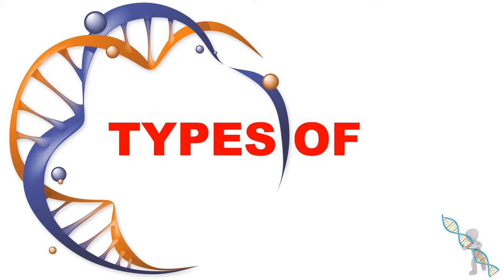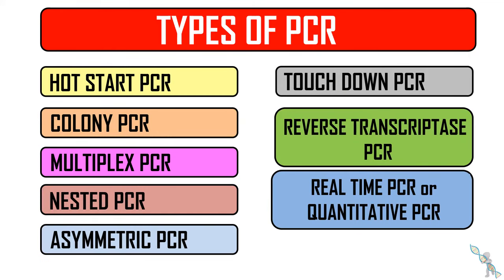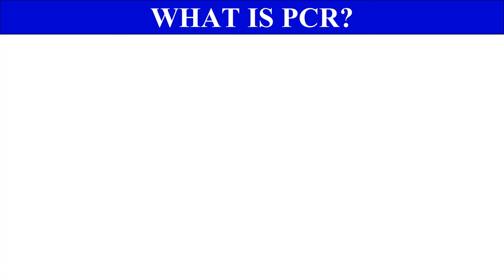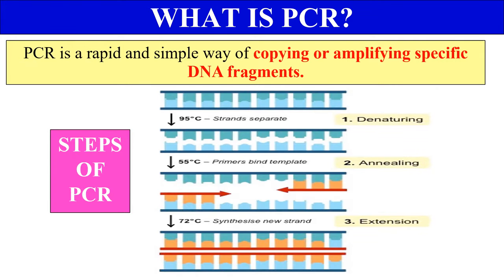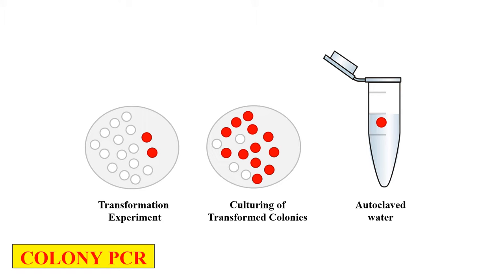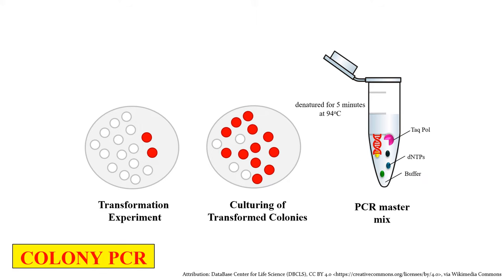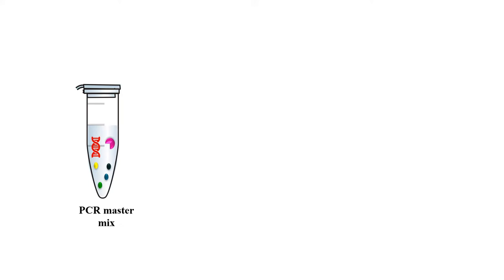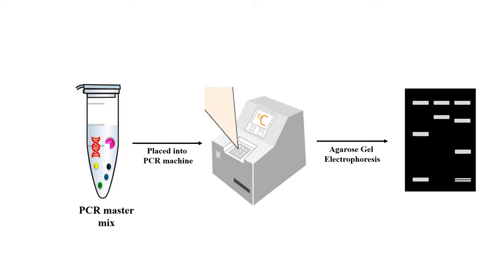PCR and its types | Variants of PCR | Polymerase Chain Reaction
In this video, you will learn about PCR (Polymerase Chain Reaction) and its types. The following types of PCR are covered in this video:

1. Hot start PCR
2. Multiplex PCR
3. Asymmetric PCR
4. Reverse transcriptase PCR
5. Colony PCR
6. Touch down PCR
7. Nested PCR
8. Real time or Quantitative PCR